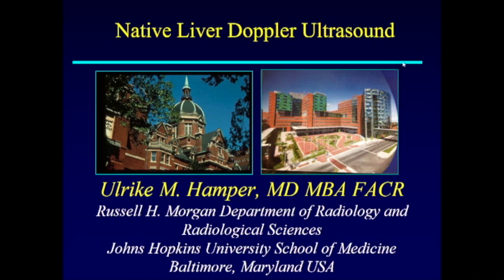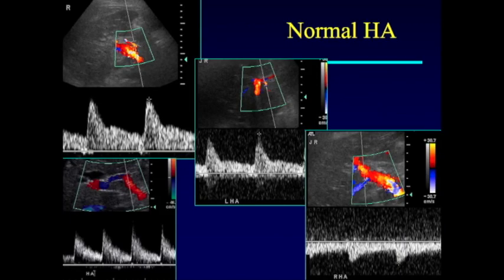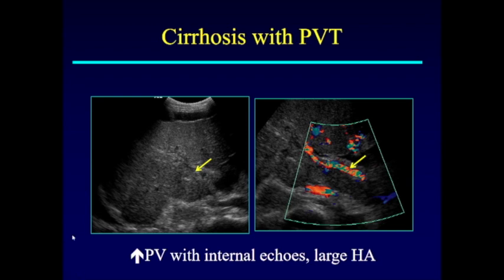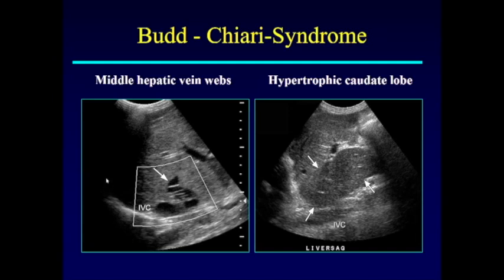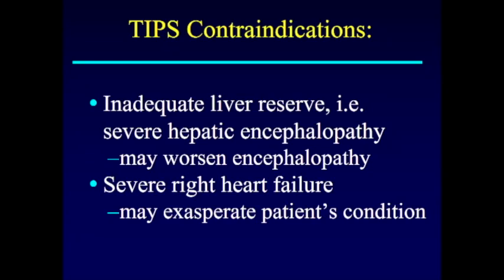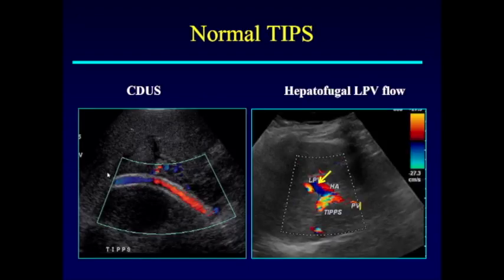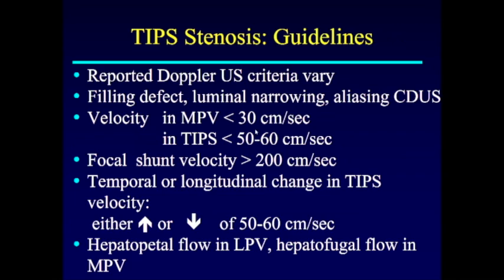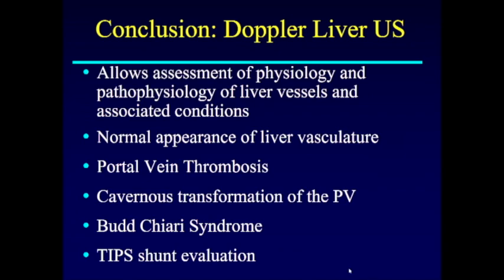What to look in native Liver using Doppler Ultrasound?.